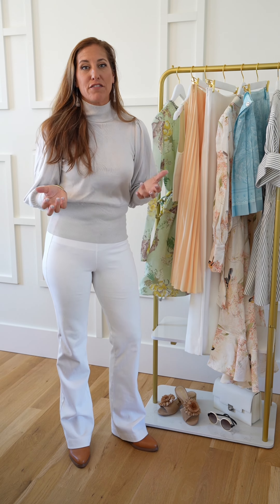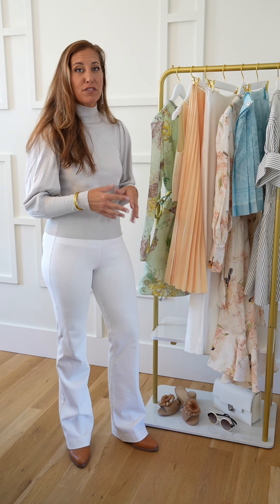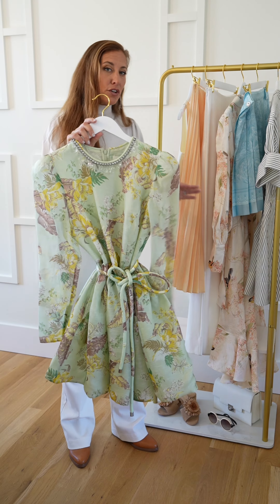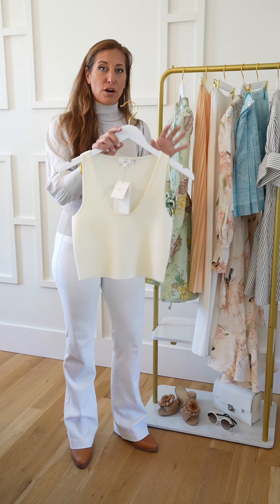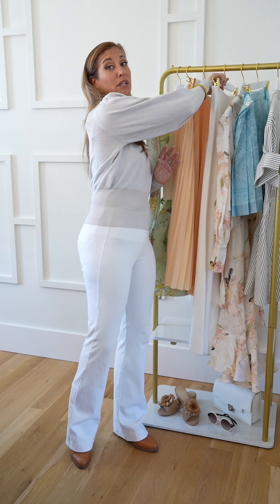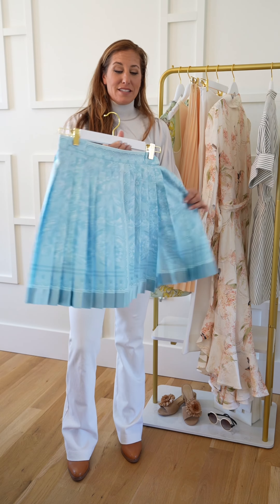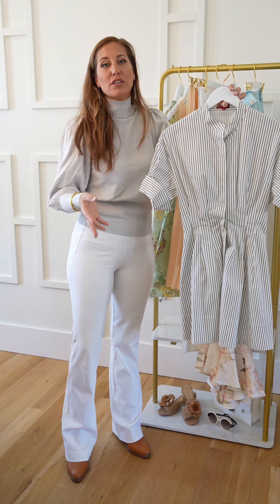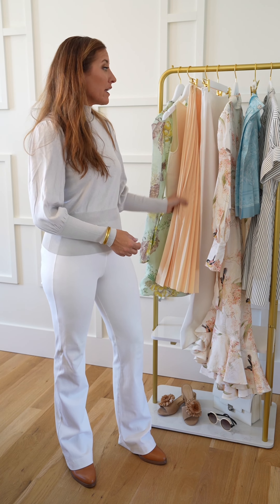Spring Trends 2024 - Alexandra Munzel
I’ve been getting tons of questions lately about the spring trends for 2024, and I have a few favorites to share!

In a nutshell, expect playful pleats and bottoms that flow with every step, dreamy pastels, and the unavoidable presence of peach tones – yes, the Pantone Color of the Year. Additionally, embrace a touch of skin as the temperatures rise. We’re witnessing a departure from the dominance of floor-length dresses that once reigned supreme!